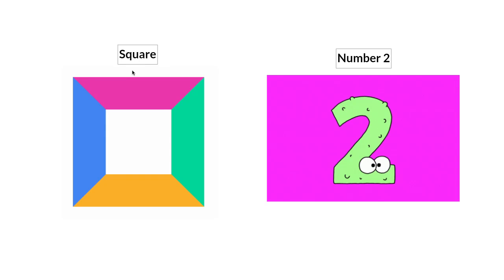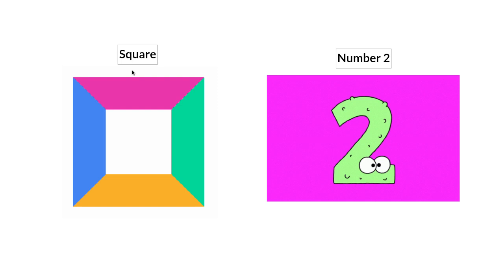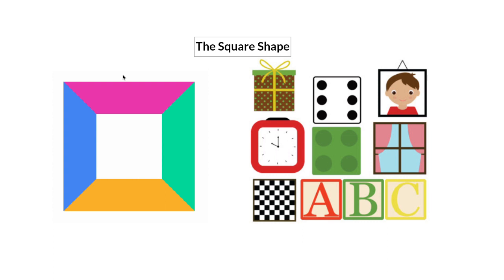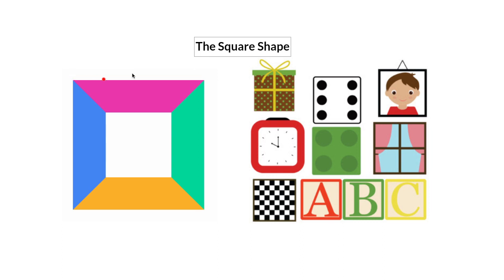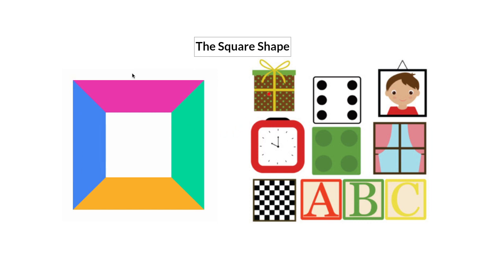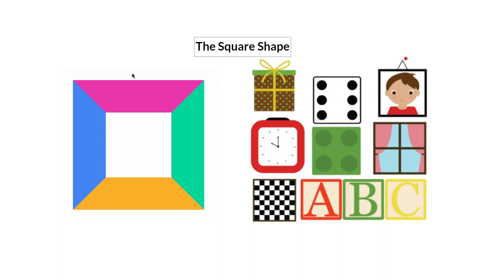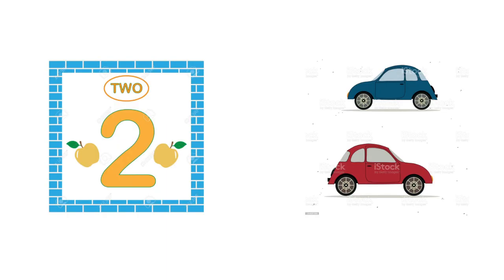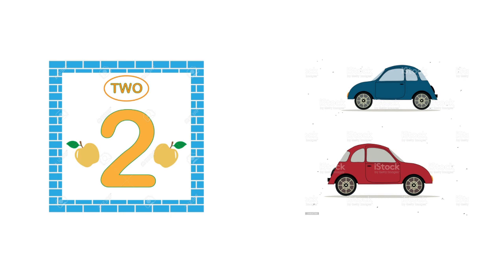Square & Number 2 - Math - Week 5 - Ms. Tala Awamleh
Math:

Number two and the square shape

Students will be introduced to Number two and the square shape. Students will learn the formation of the square shape and number two and will recognize objects with a square shape.